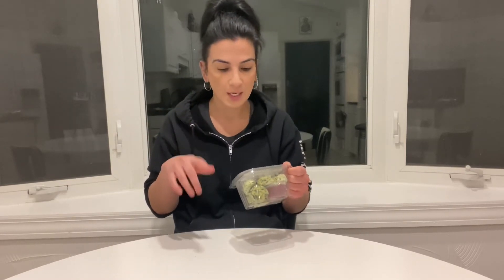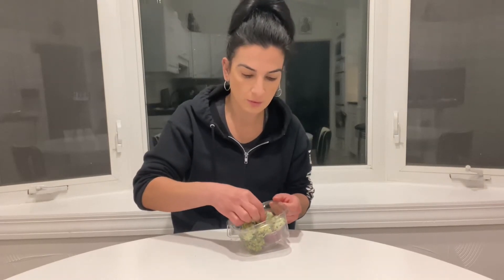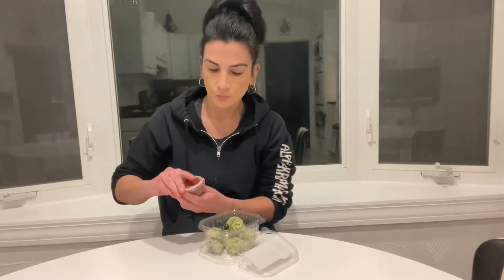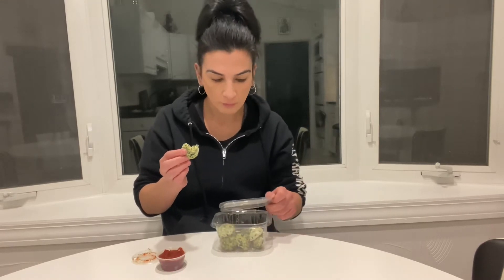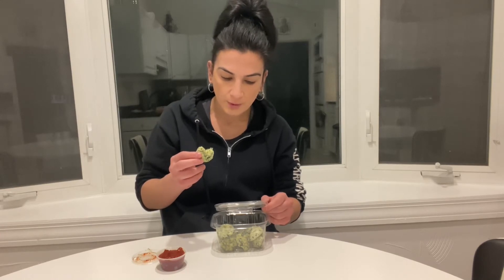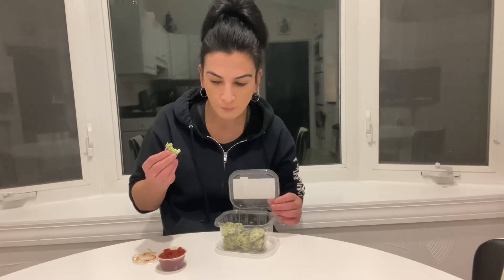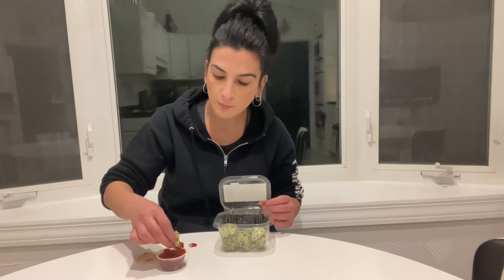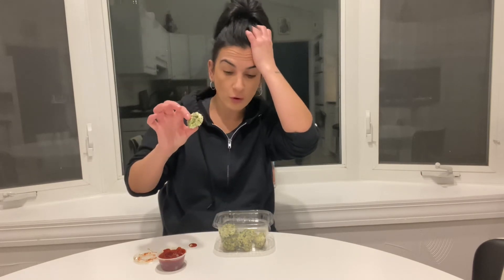Creative Vegan Gourmet (Wakame Love)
Hey Guys,